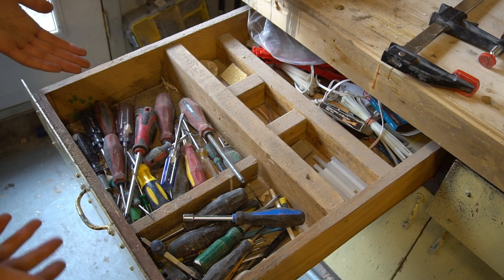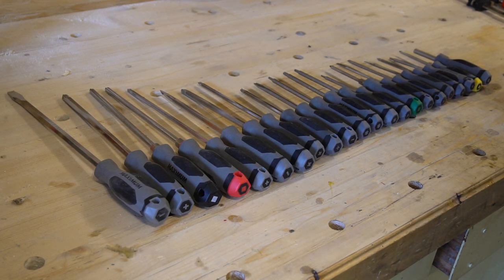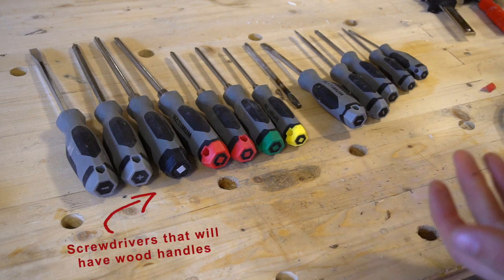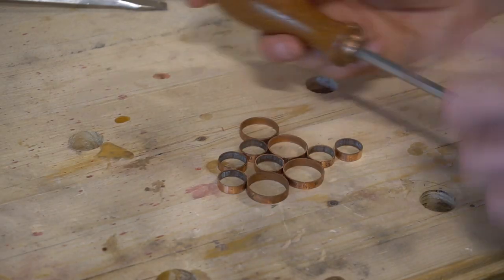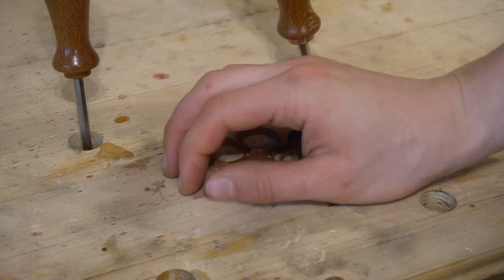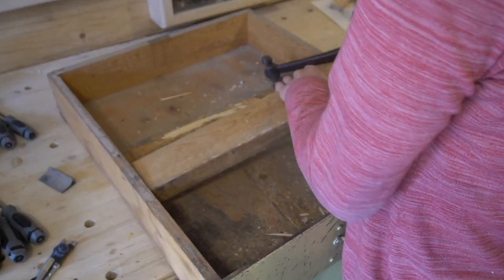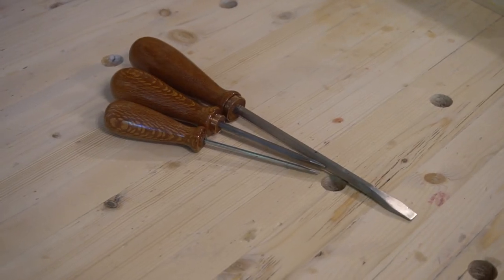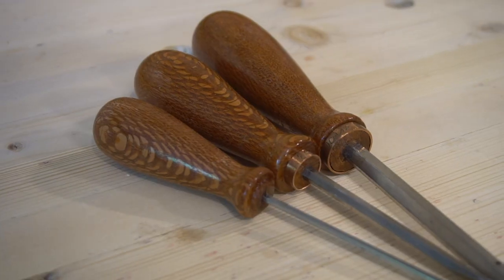Adding Wooden Handles to Screwdrivers // Turning Wooden Screwdrivers for Woodworking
In this video I experiment with a new method of making wooden handled screw drivers. These wood screw drivers keep the aesthetic of the woodworking workshop  while being practical and functional. They also feel better in the hand than any screw plastic screwdrivers in my opinion.

Feel free to suggest more content you’d like to see!